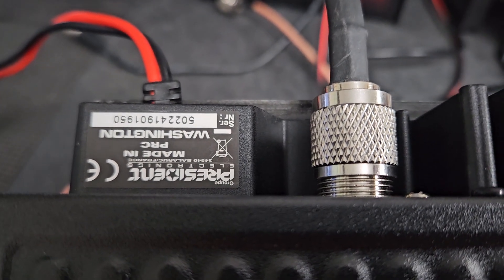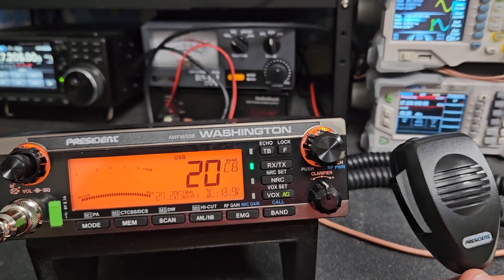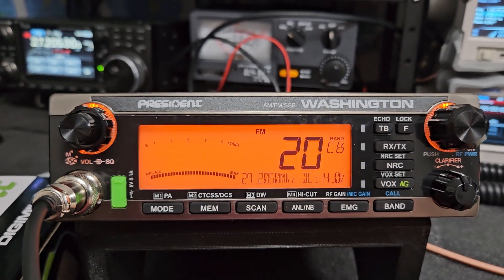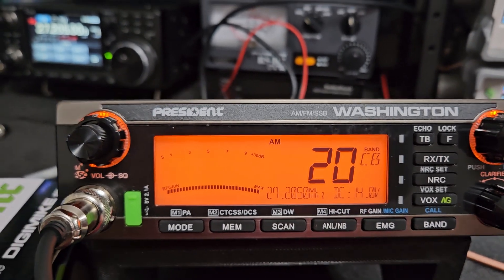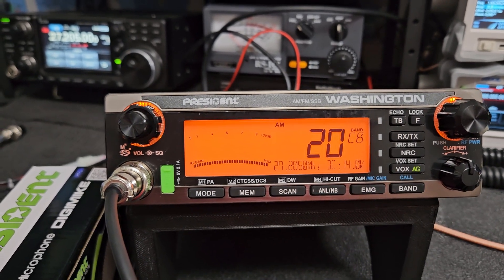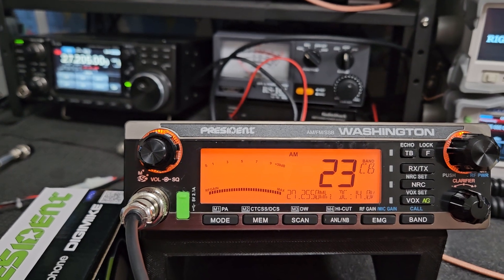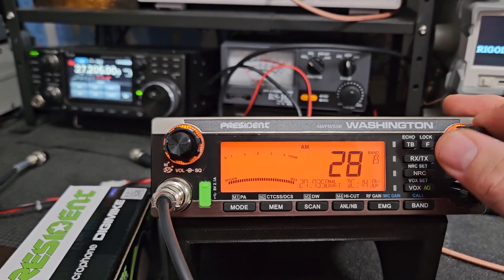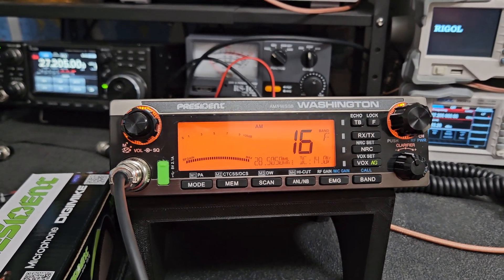New President Washington for Rich in California